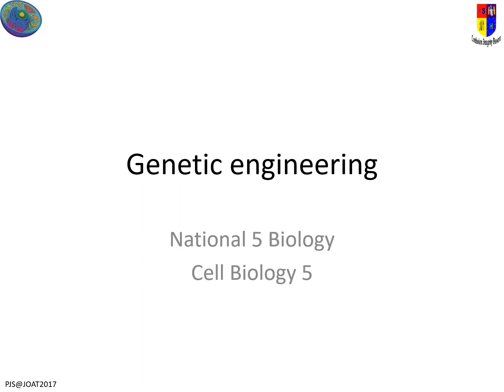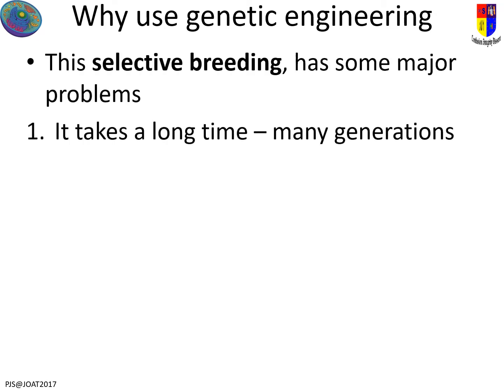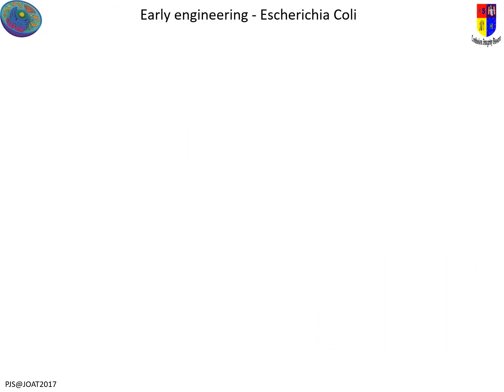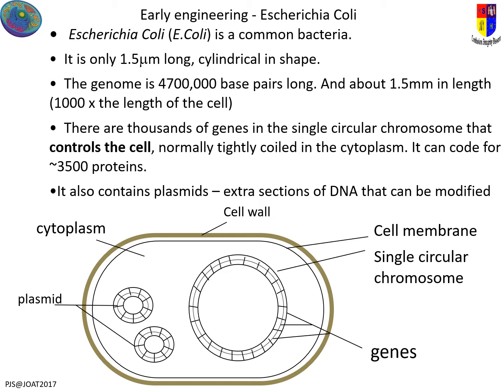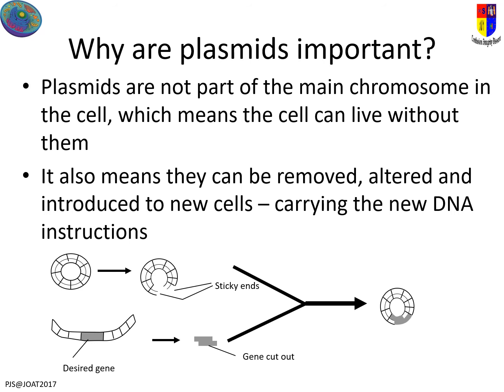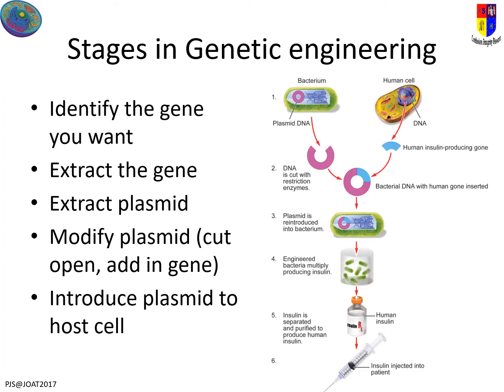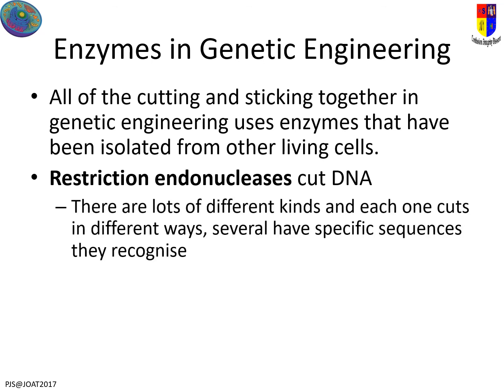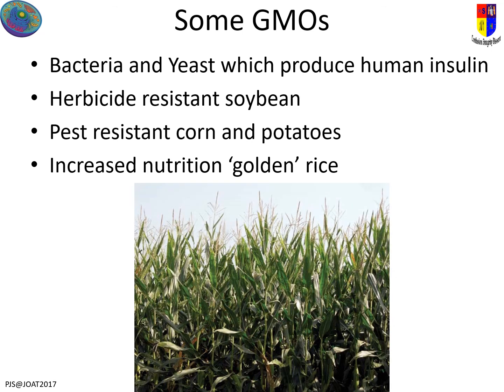BiN5 CB5 genetic engineering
National 5 Biology. Cell Biology Unit. Key Area 5 Genetic Engineering